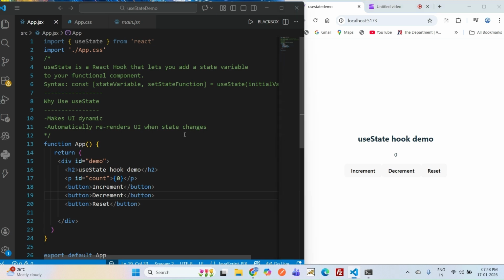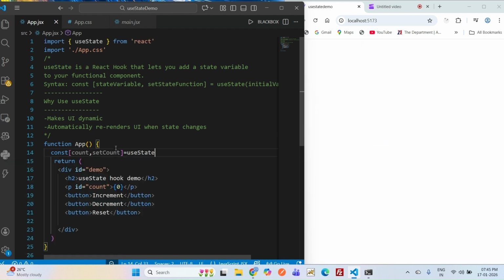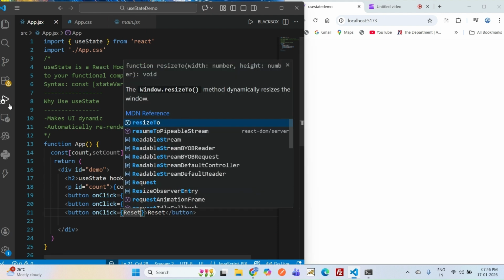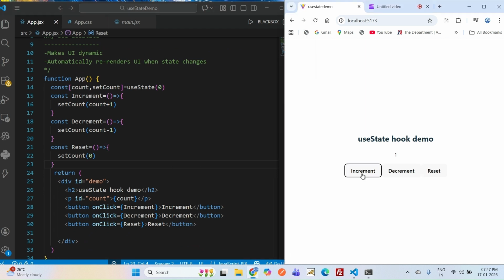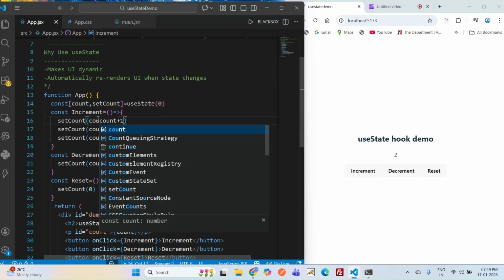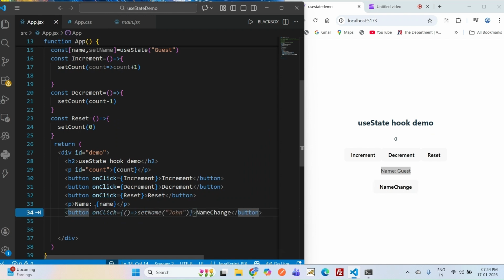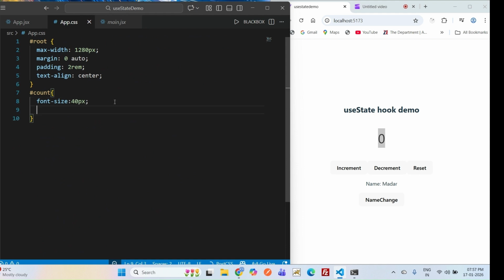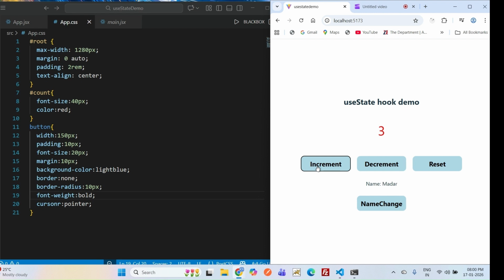useState Hook in React | Manage State with Simple Examples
Learn the useState Hook in React with simple and practical examples. In this video, you will understand how the useState Hook works and how it is used to create and manage state inside React functional components.

The useState Hook is one of the most important React Hooks for beginners and is commonly used when building interactive React applications.

📌 Topics Covered:

• What is useState in React?
• useState Hook in React
• React State
• Creating State Variables
• Updating State
• State Setter Function
• useState Syntax
• Using useState inside Functional Components
• Updating Counter Values
• Handling User Interaction
• Re-rendering Components
• Practical useState Example

💻 Practical Example

In this tutorial, we use a simple counter application to understand how state is created and updated using useState.

The example demonstrates how a value changes when the user interacts with the application and how React updates the component when state changes.

🎯 Why Learn useState?

Understanding useState gives you a strong foundation for learning React Hooks and building interactive user interfaces. It is frequently used in React applications for handling values that change based on user actions.

🎓 Useful For:

✅ React Beginners
✅ JavaScript Students
✅ React JS Learners
✅ Front-End Developers
✅ Web Technology Students
✅ Programming Lab Preparation
✅ Placement Preparation

📚 React JS Learning Series

This video is part of the React JS learning content from Madar Lectures. Learn React concepts through simple explanations and practical examples.

• React JS
• JavaScript
• HTML
• CSS
• Web Technologies
• Java Programming
• C Programming
• Data Structures

👍 Like the video if it helps you understand the useState Hook.

💬 Have a question about React or useState? Share your doubt in the comments.